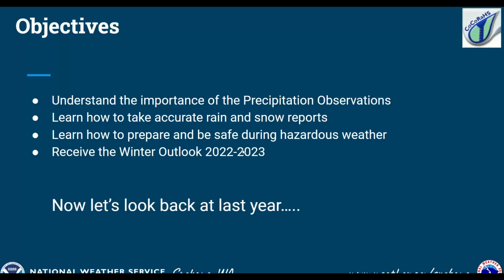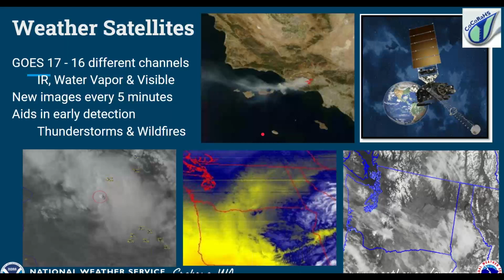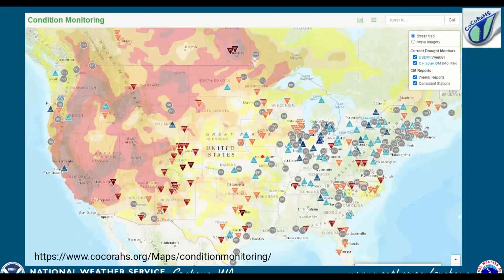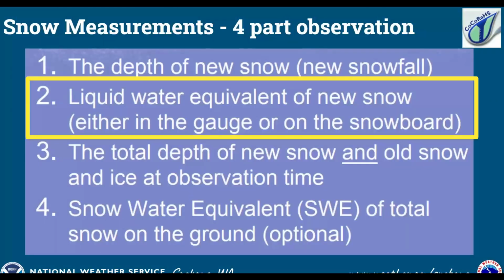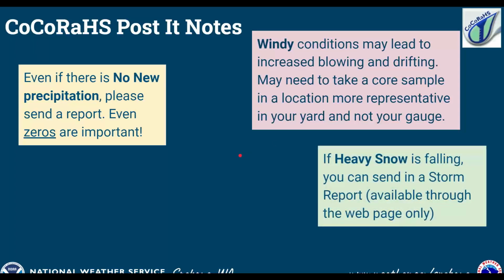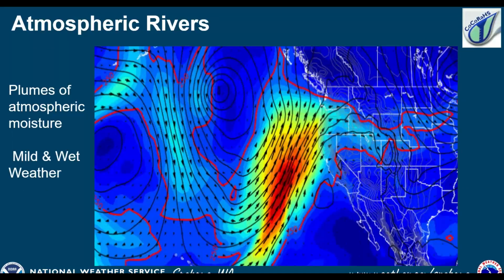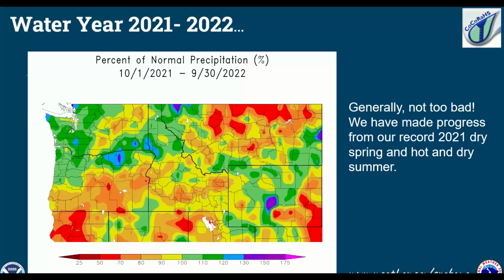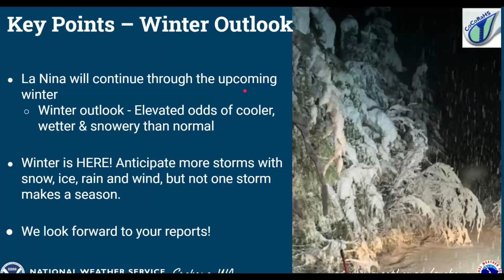Snow Measurement Training Class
This is a winter training class on measuring snow based on the criteria from the Community Collaborative Rain Hail and Snow Network. (CoCoRaHS). In addition, it includes winter safety and the winter outlook for 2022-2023.